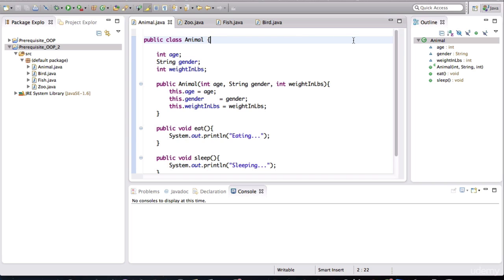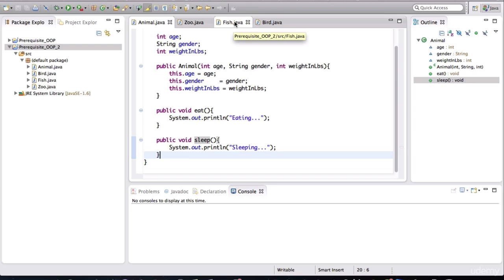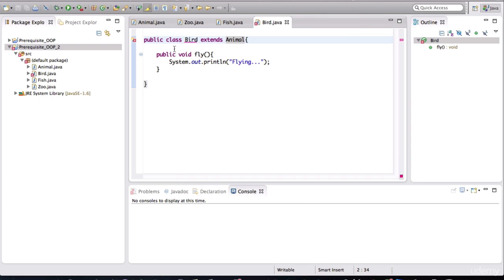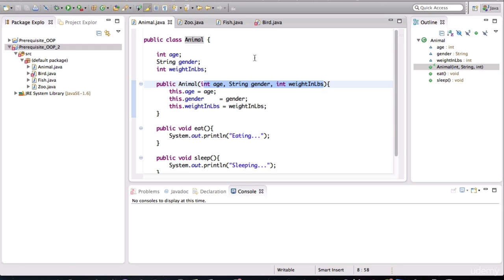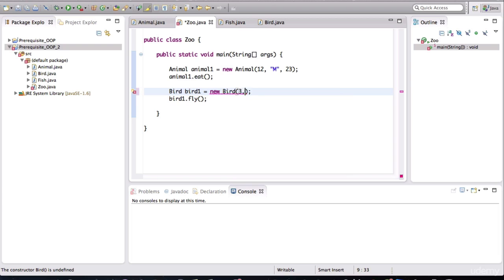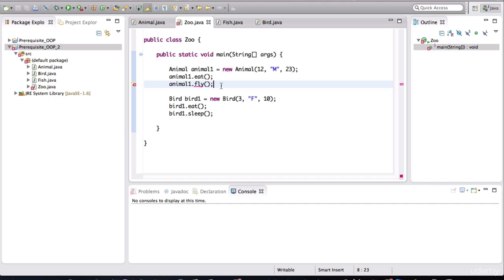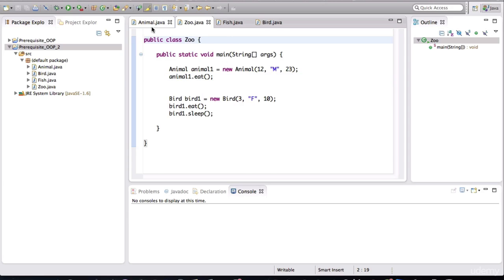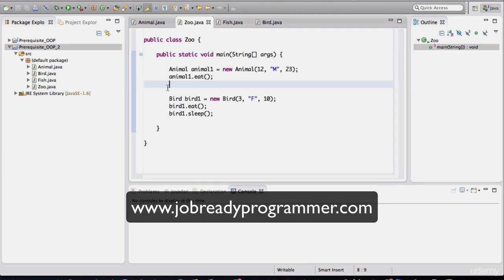11 June 2018